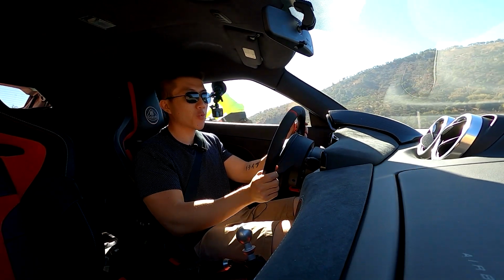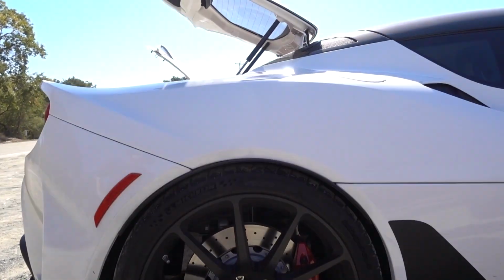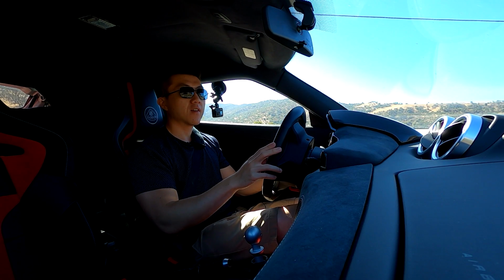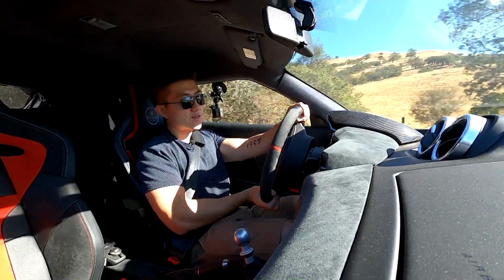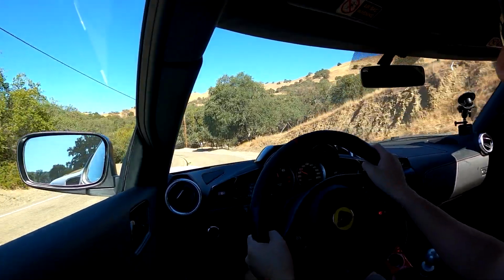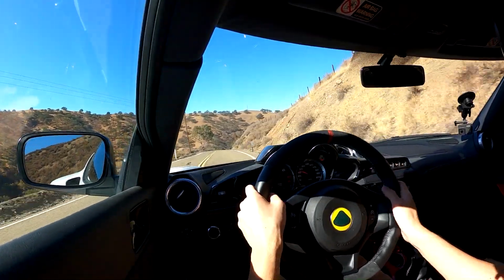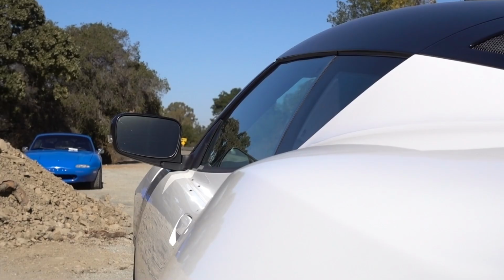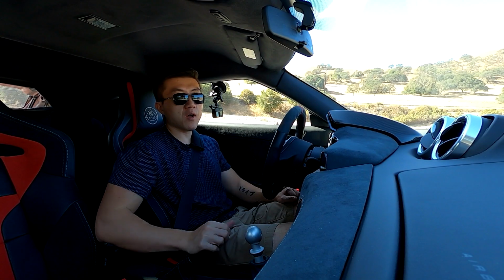2021 Lotus Evora GT Review - A Worthy Swan Song?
Can what seems to be the final edition of the Lotus Evora (hello Emira) leave a memorable impression and feel as rewarding to drive as a Porsche Cayman GT4?

See how the 2021 Evora GT stacks up in my Zygrene Performance Index